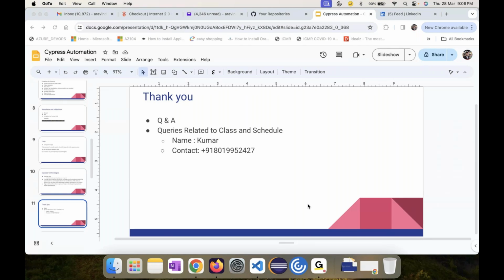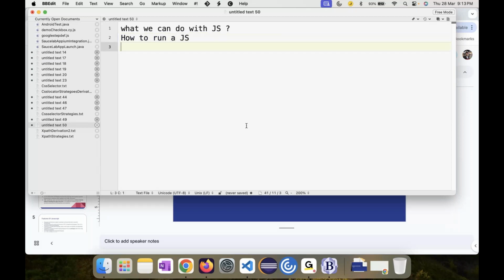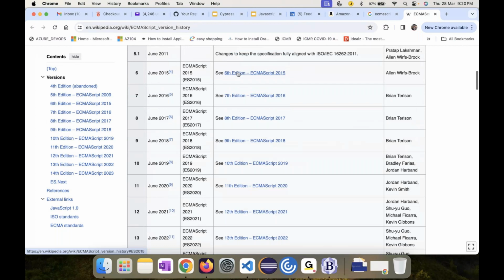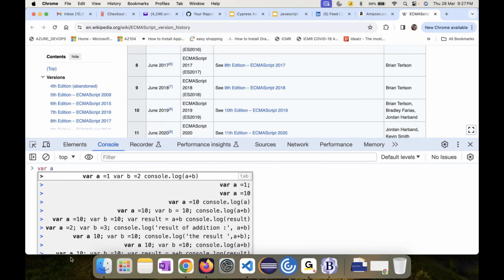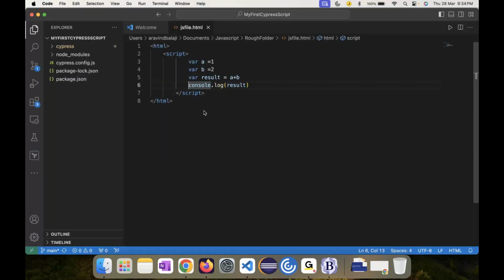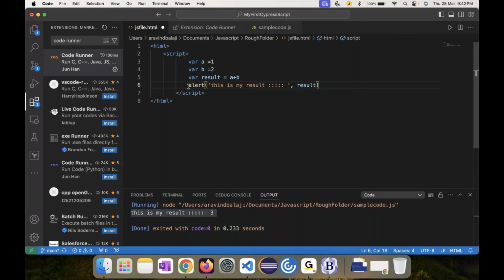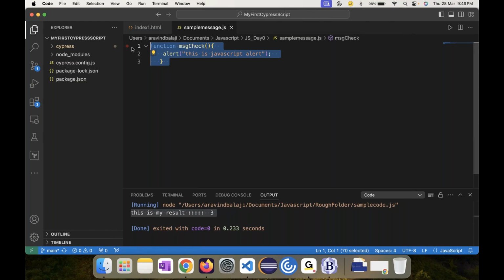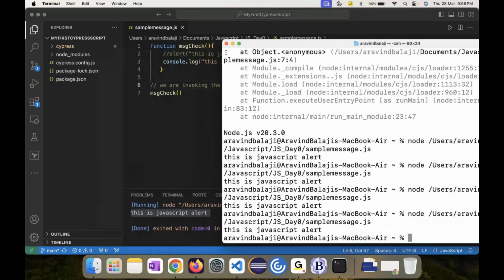Cypress Day 1 on 28th March 2024 " . Pls contact or whatsapp us on +91-8019952427 to enroll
2) Cloud Performance Engineering in DevOps - Core to Master Level

9) SAPGUI protocol - Performance Testing for SAP applications Using LoadRunner

19)Automated Performance : End user experience , Monitoring and Jenkins Pipeline execution – Crash Course

28)Winning New Performance Testing Clients and Presenting Performance Test Proposals

29)Crash Course On Performance Monitoring – End User Experience of Web and Mobile Apps